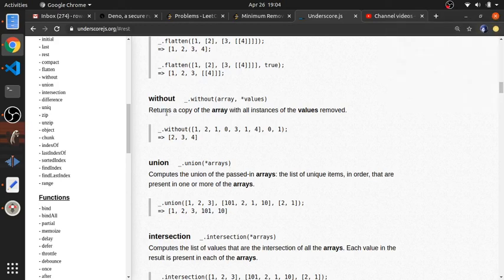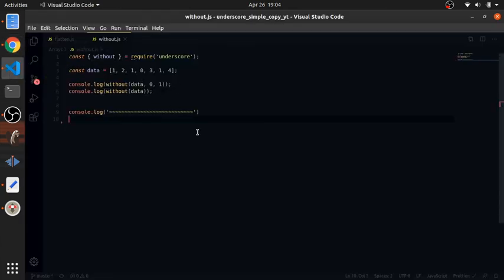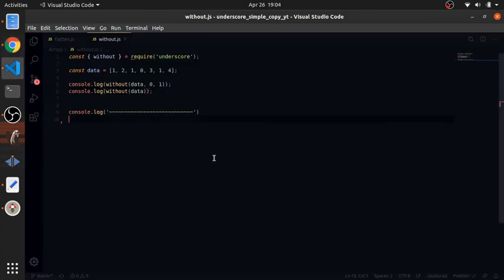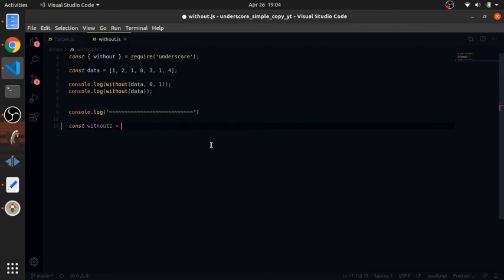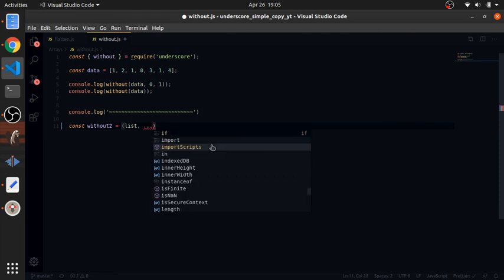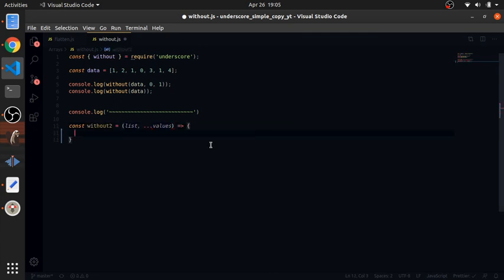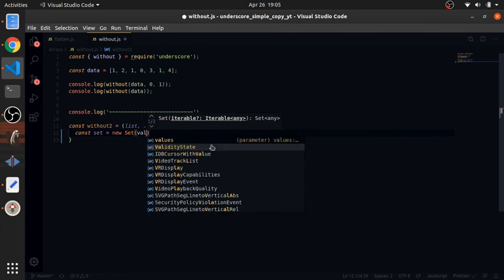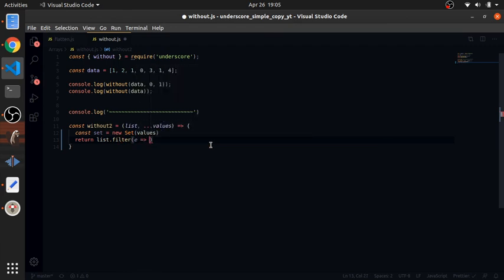Implementing _.without from underscore